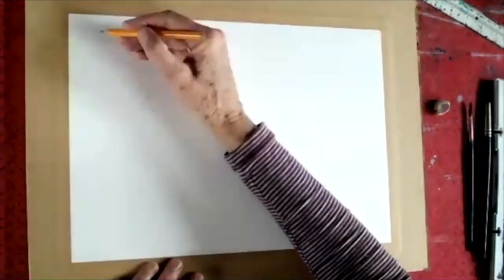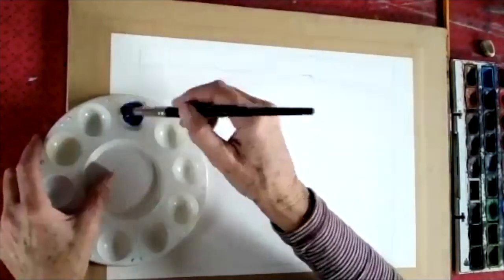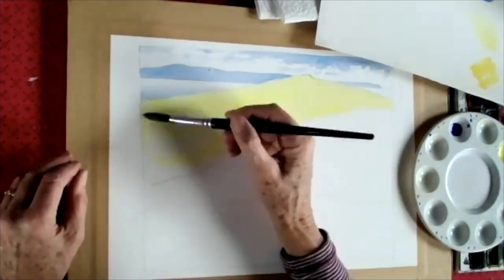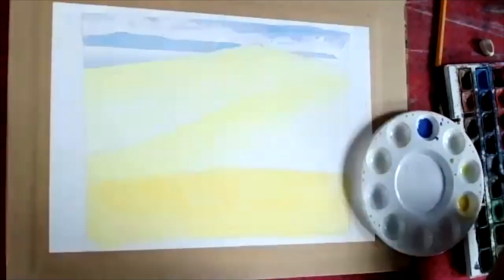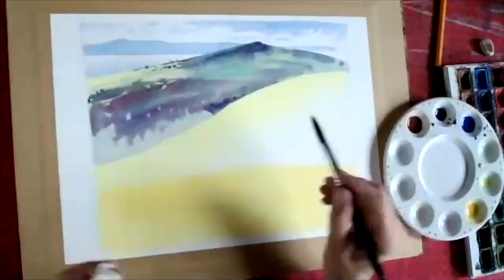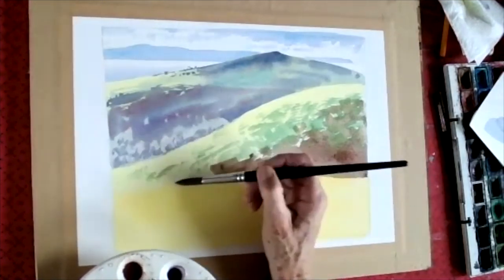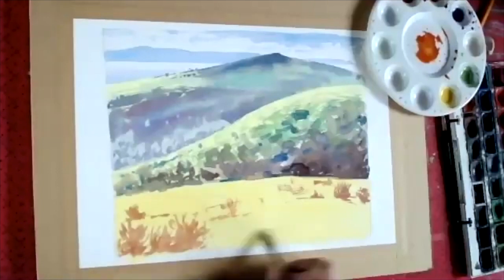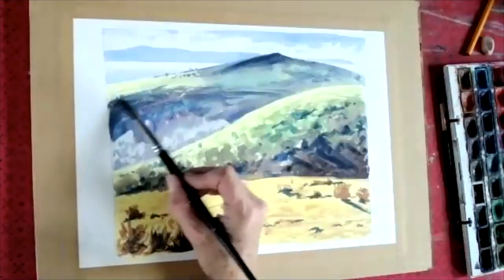Painting Autumn Hills Using Wet on Dry Washes